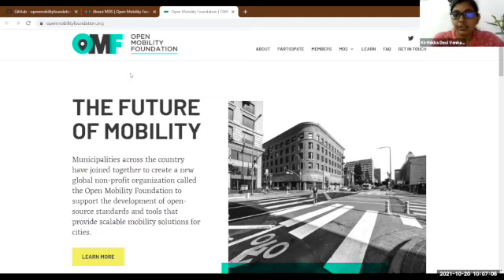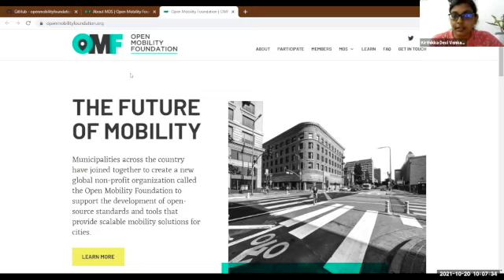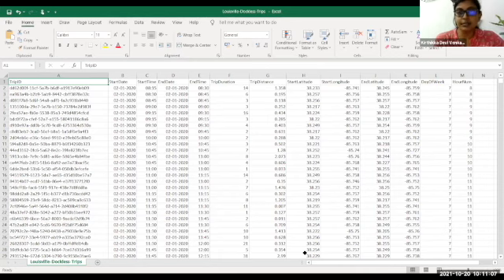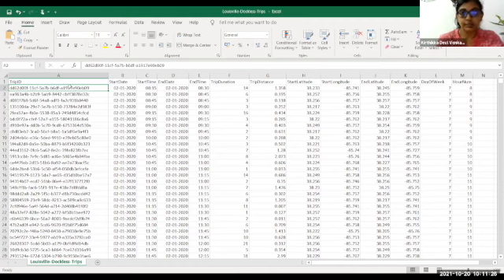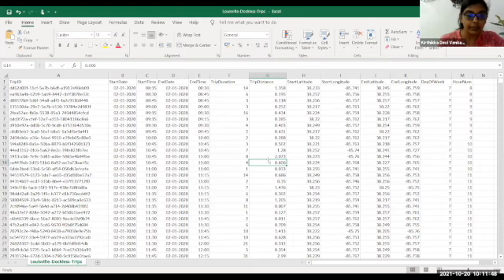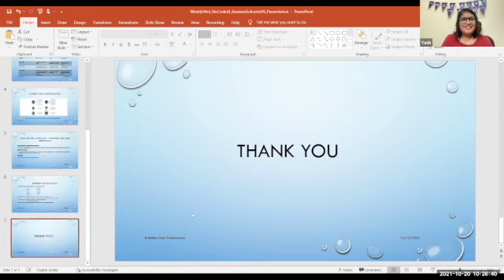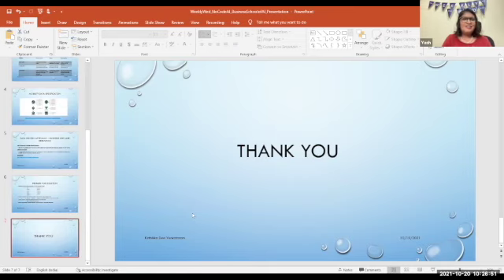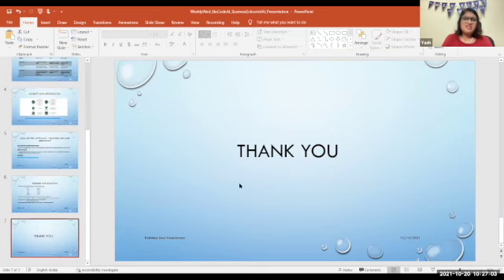No Code AI: Class Project Demo by Kirthikka